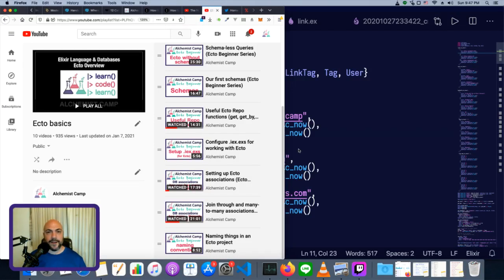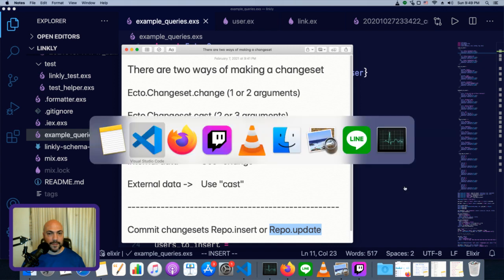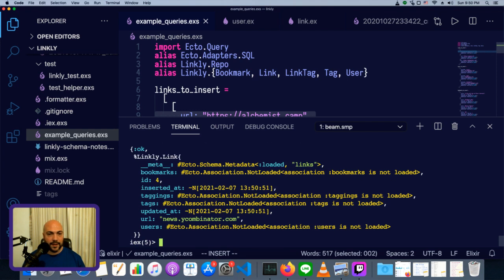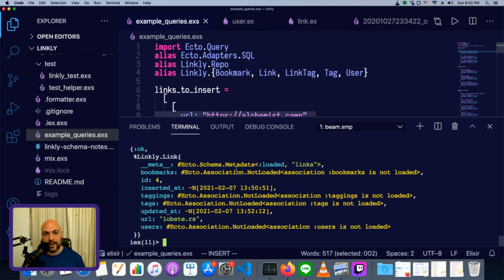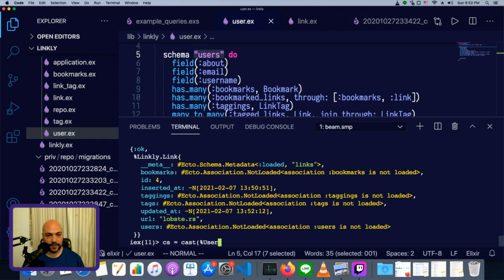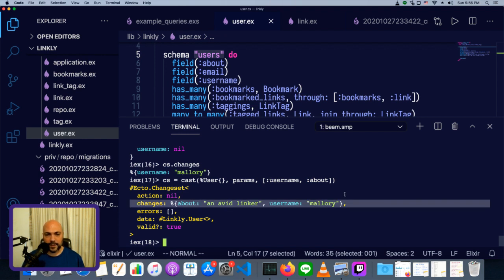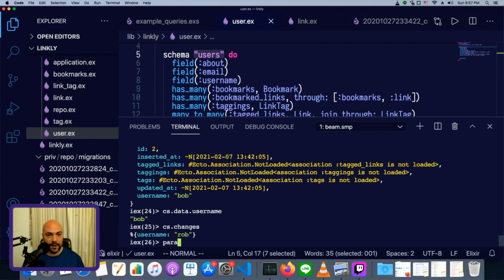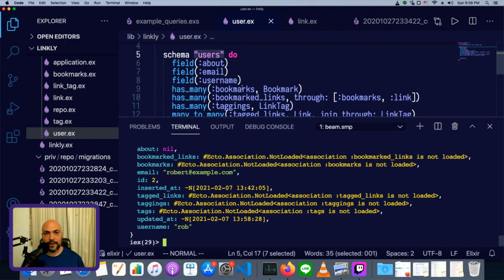Changesets: change and cast (Ecto beginner)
Use Ecto changesets to prepare and validate changes to be made to your data before sending it off to the database. This episode covers Ecto.Changeset.change/2 and Ecto.Changeset.cast/3 -- Watch live